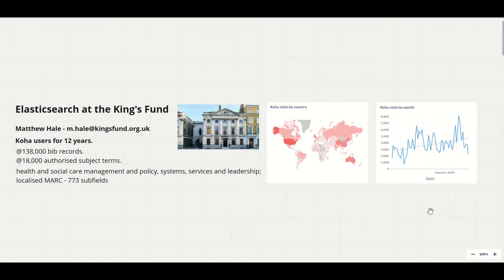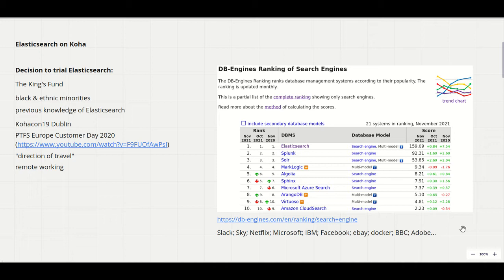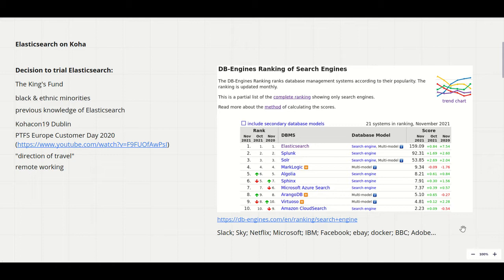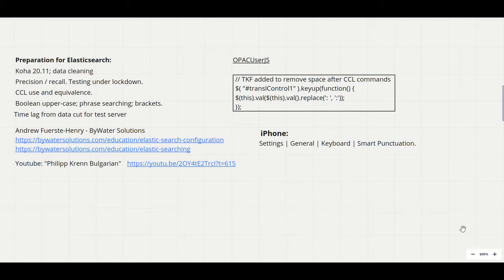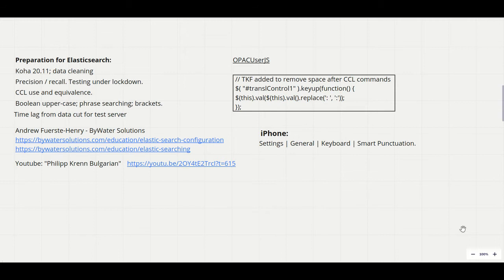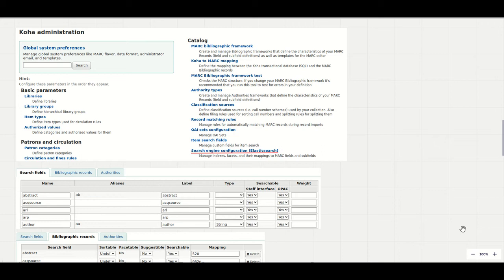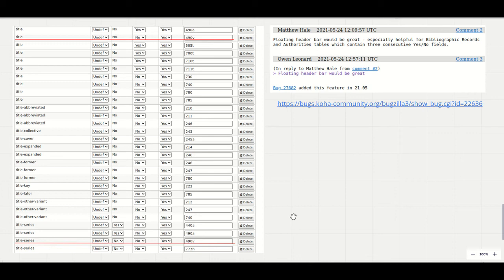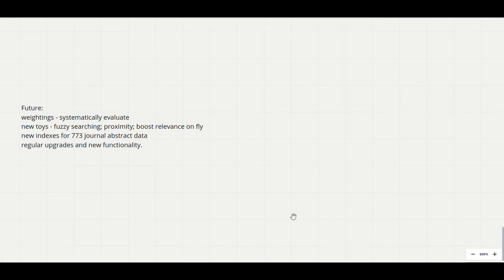Elasticsearch in Koha-- Customer Presentation from Matthew Hale of The King's Fund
Matthew Hale tells us about the implementation of Elasticsearch on The King’s Fund Information and Knowledge Service’s Koha system. His presentation discusses some of the benefits that Elasticsearch brings and shows how it differs from Koha’s existing search engine.